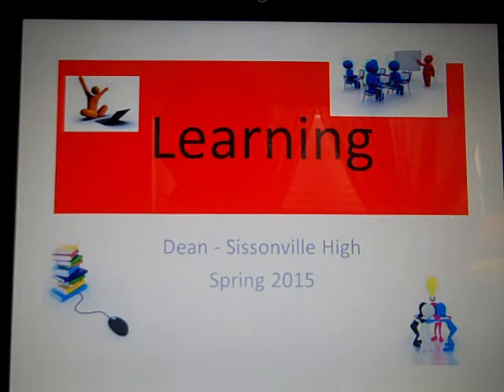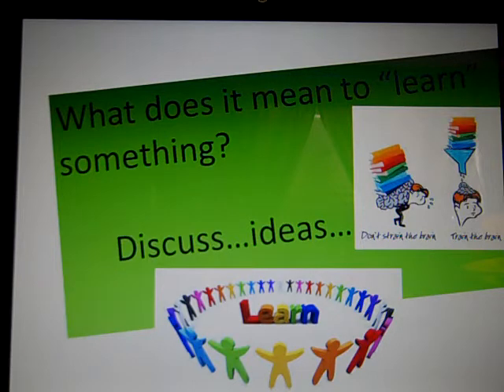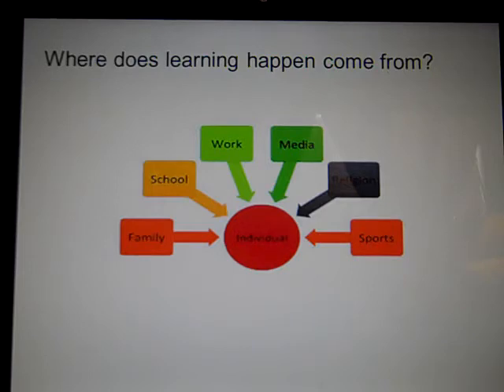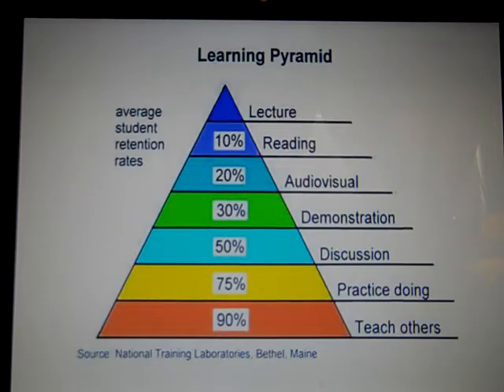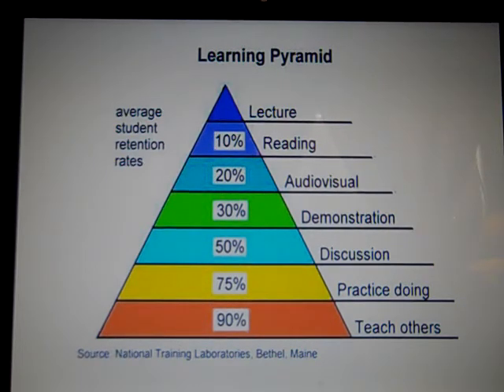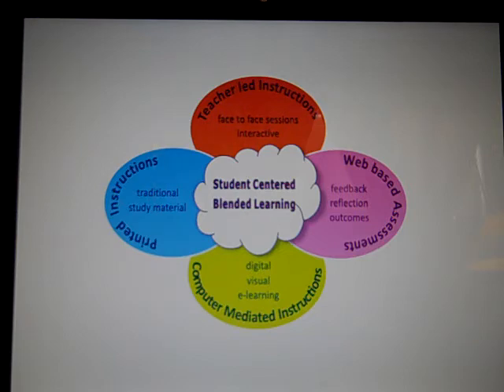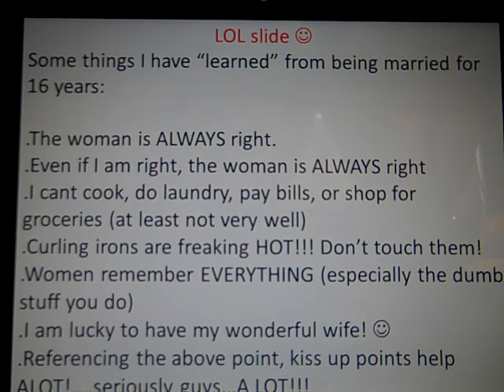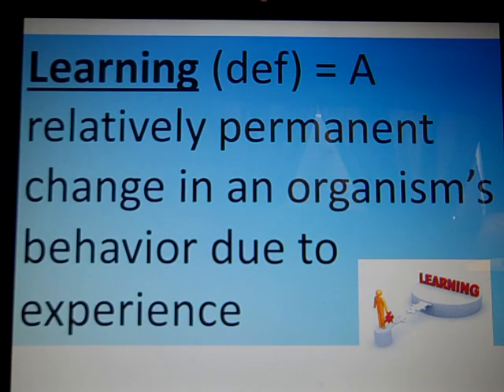Brandon Dean Learining ppt lecture pt a shs spring 2015